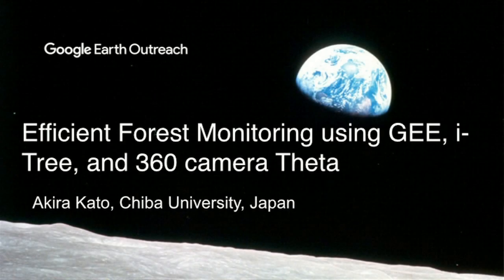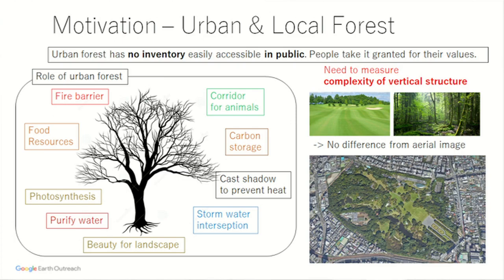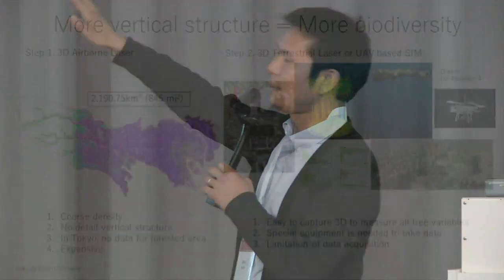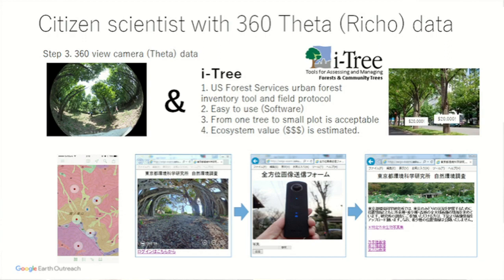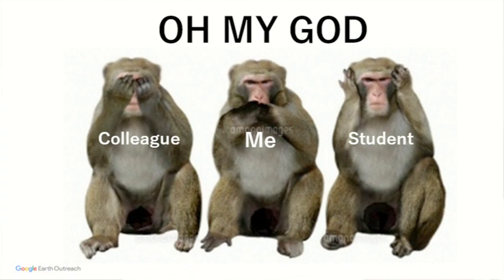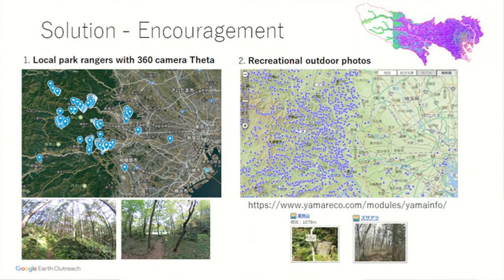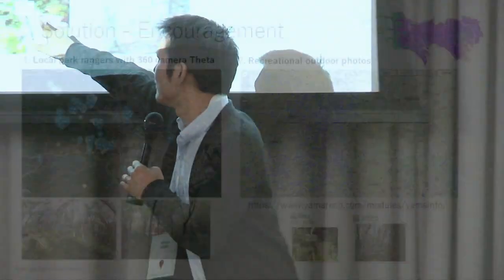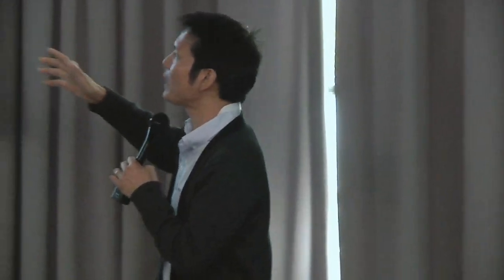Geo for Good User Summit 2017: Akira Kato, Chiba University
Efficient Forest Monitoring using GEE, i-Tree, and 360 camera Theta